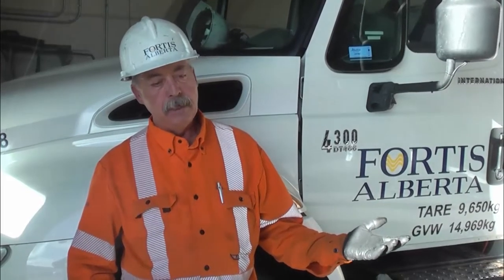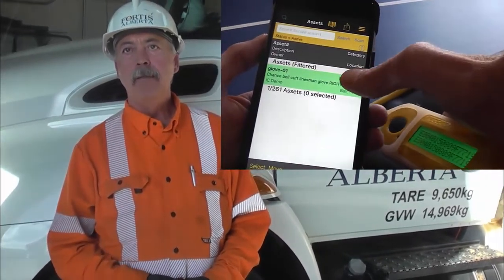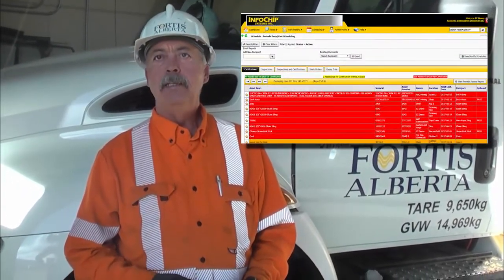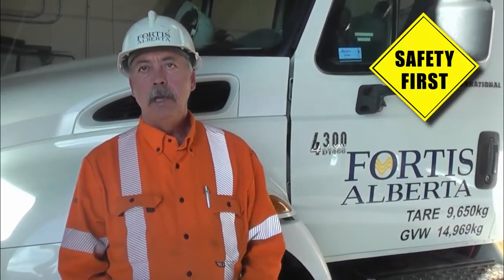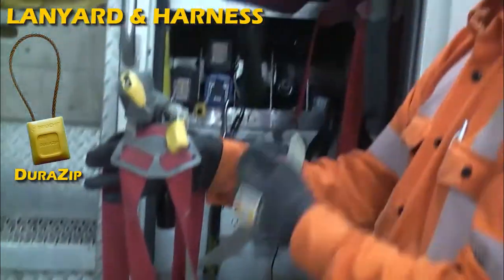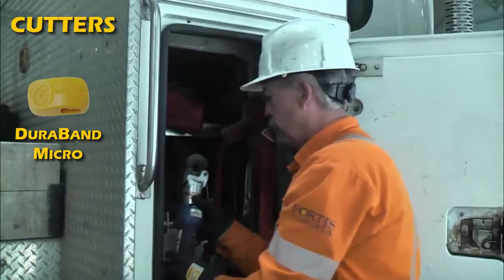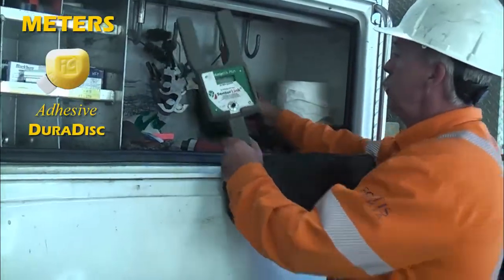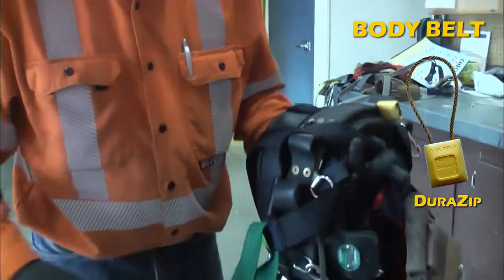TESSALink Utilities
TESSALink for power utilities focuses on tracking lineman tools for safety & inventory management. The solution features multi-party ecosystem access throughout the asset's lifecycle. Cloud reporting, mobile apps, barcode & RFID streamline the effort to manage assets.